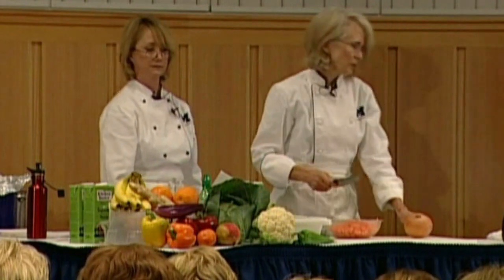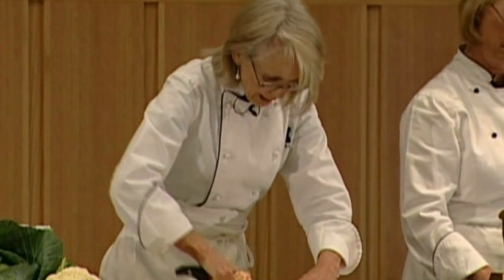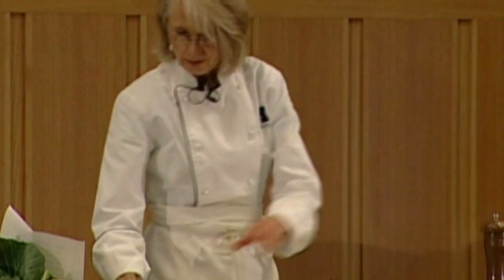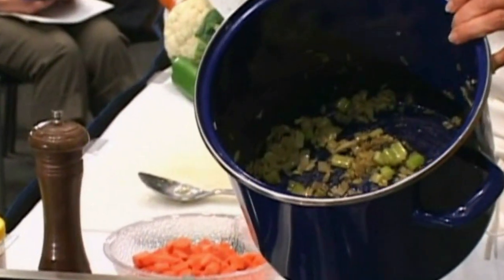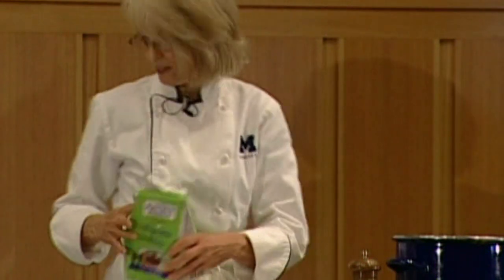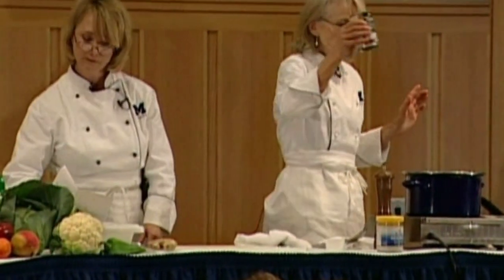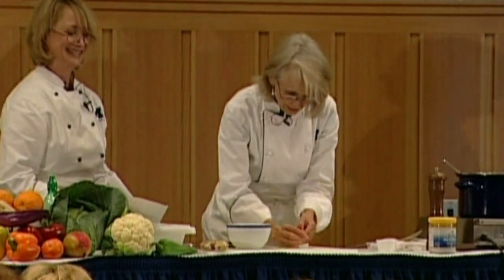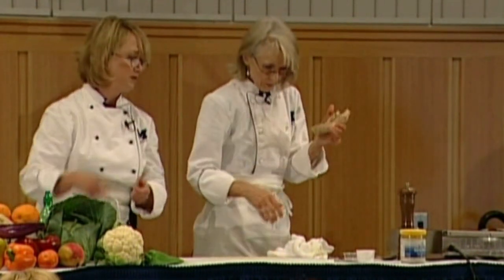Creamy Curried Carrot-Ginger Soup - Chef Demo